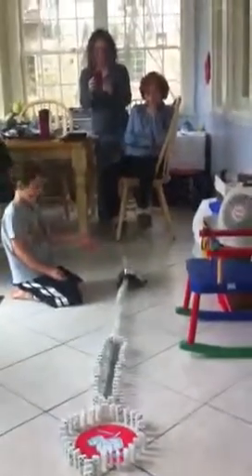Zack's domino extravaganza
Zack knocks down 150 dominoes